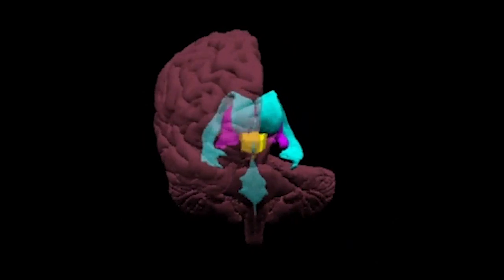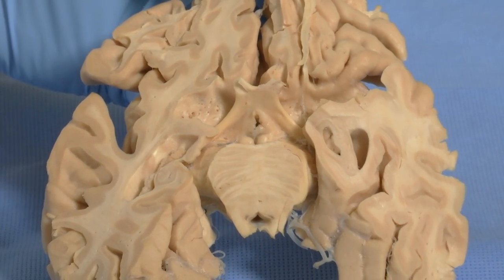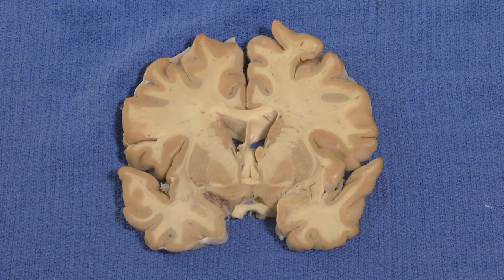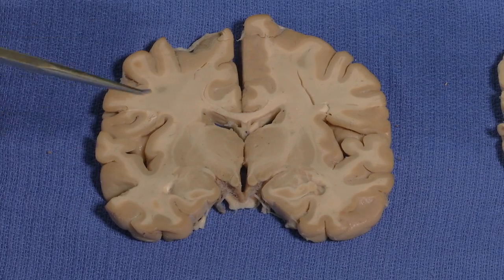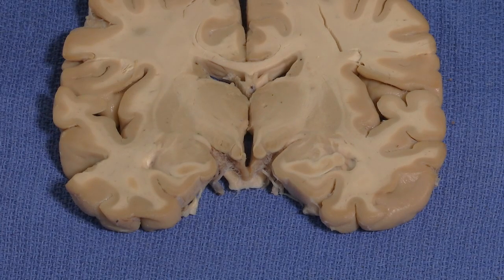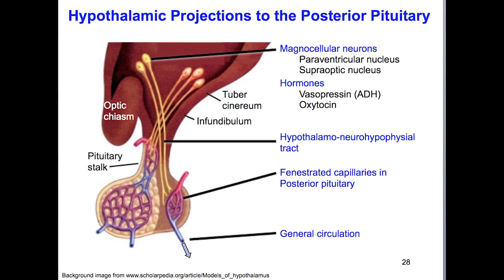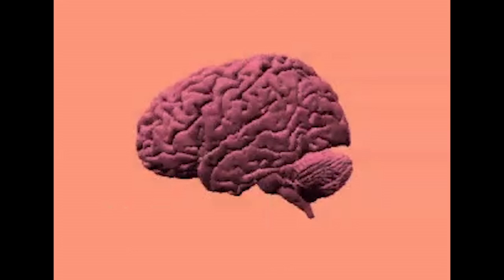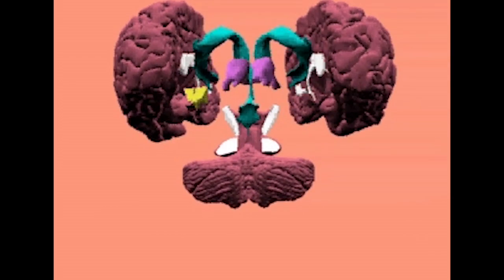Hypothalamus: Neuroanatomy Video Lab - Brain Dissections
Gross specimens are used to demonstrate the area of the hypothalamus and its relationship to surrounding structures. Both endocrine and autonomic functions are explored using diagrams. Mention is made of the direct hypothalamic response to circulating hormones and other substances such as sodium.  The differences between anterior and posterior pituitary are described in producing and releasing hormones Finally, descending coordination of autonomic responses is discussed.